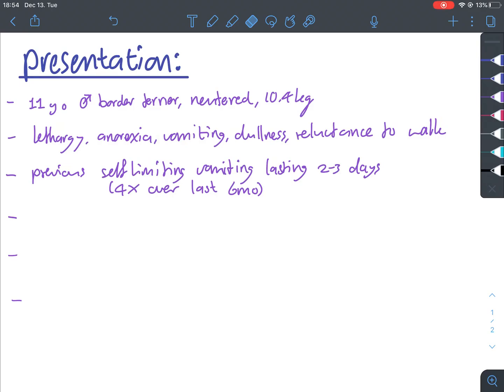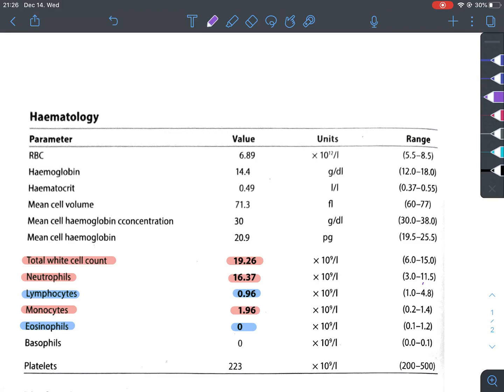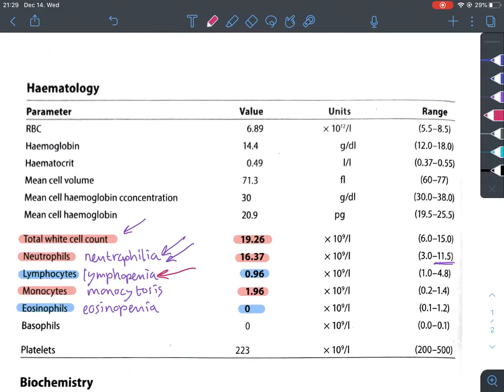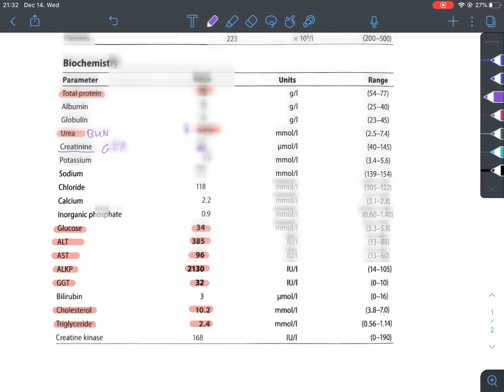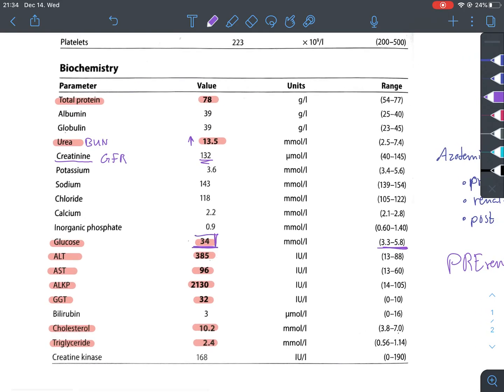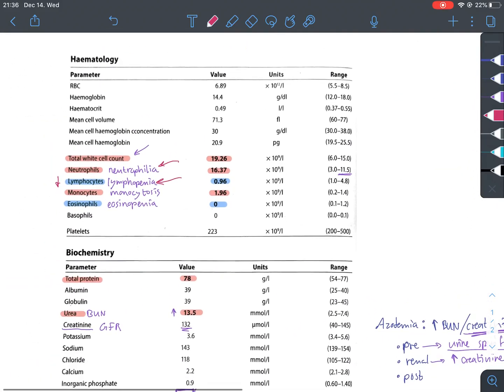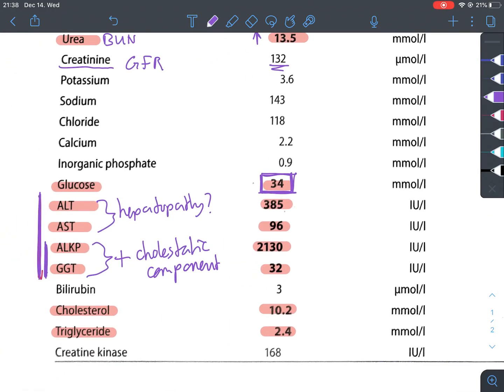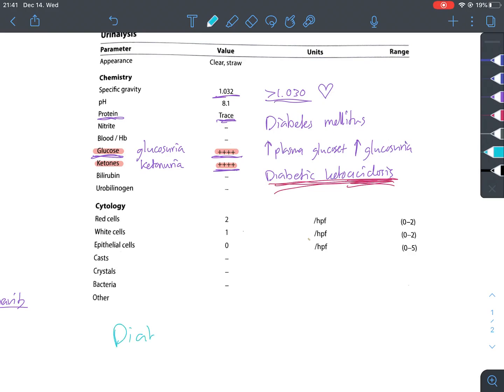Dog with PU/PD: What's your Veterinary Diagnosis?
Practice reaching a Veterinary diagnosis by working through a real case! For vet students and new grads:
- Become a veterinary wizard at diagnosing
- Gain experience interpreting lab data
- Become familiar with how many veterinary diseases present at the clinic

This case is taken from Jon Wray's excellent "Canine internal medicine, what's your diagnosis?" which I recommend heartily to anyone who wants to practice working through real veterinary medicine cases.

New "What's Your Veterinary Diagnosis" cases are uploaded every week.

- Nick